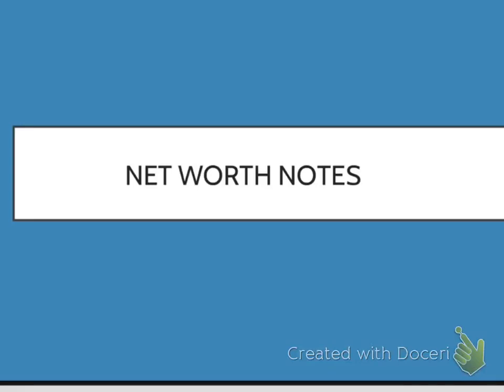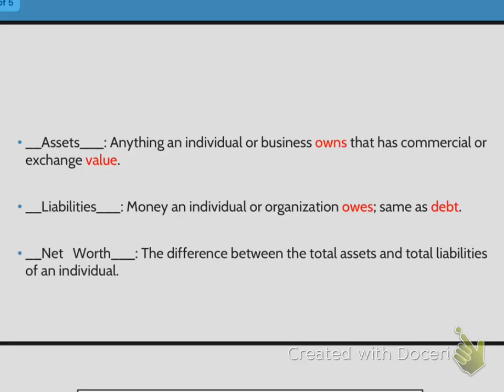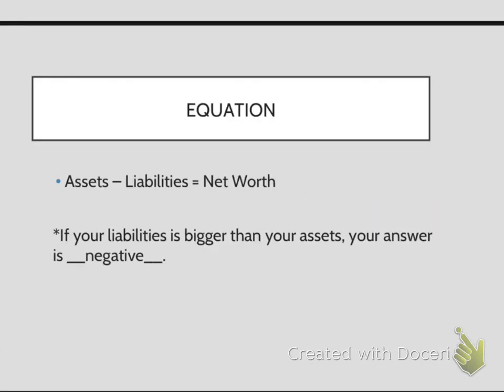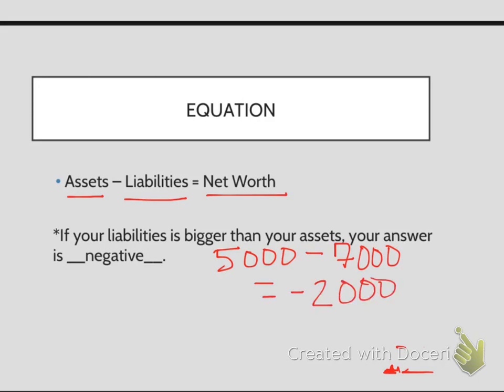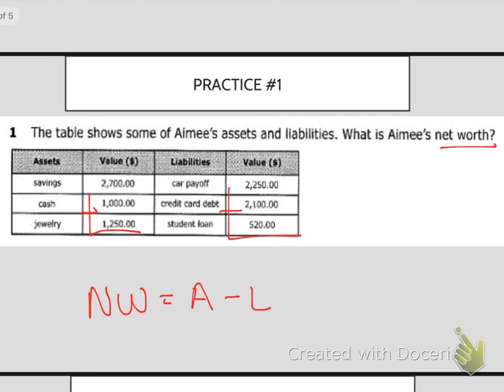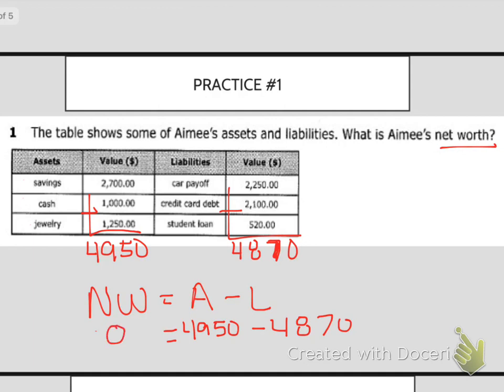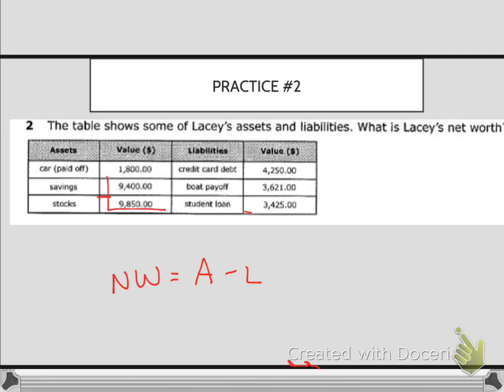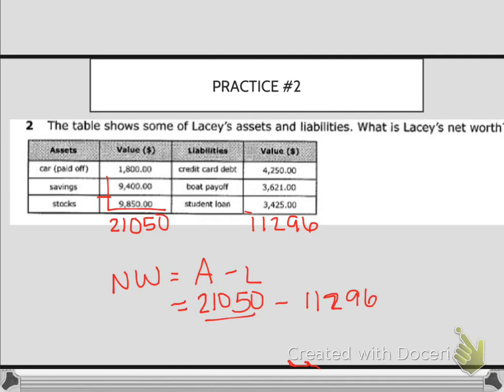Unit 1 Net Worth